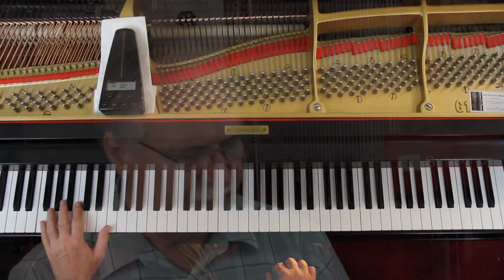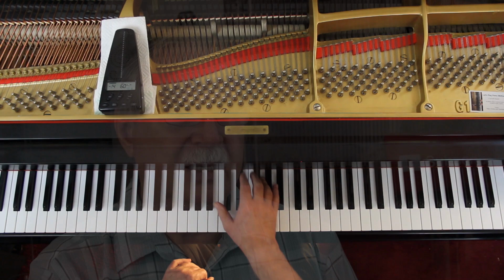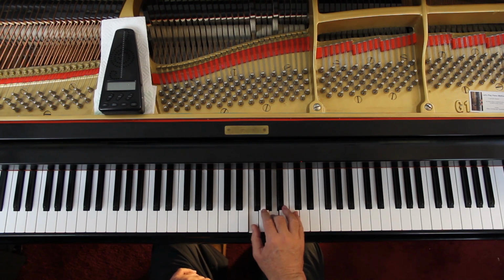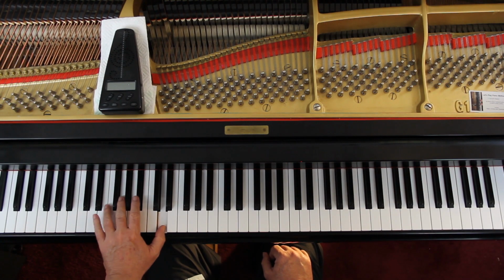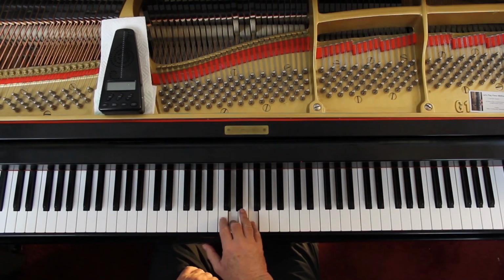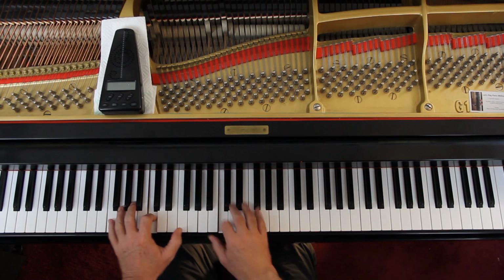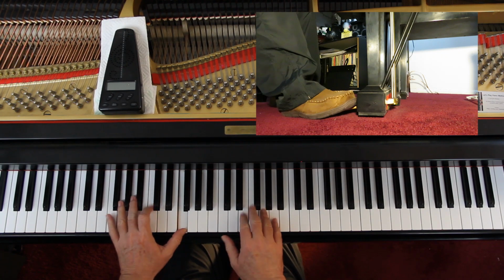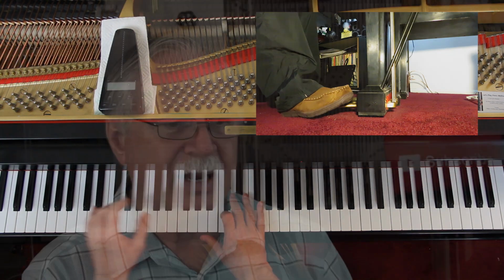Alfred's Basic Adult Sacred Piano Book 2, Page 60, Turn to Jesus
An in-depth piano lesson on how to play Turn to Jesus in Alfred's Basic Adult Sacred Piano Book 2, Page 60.
by Carter

Things to Remember - 0:00
Play with Me - 10:08

Metronome = 60